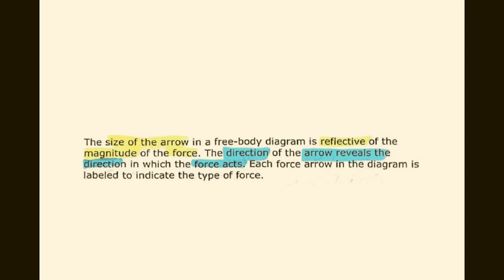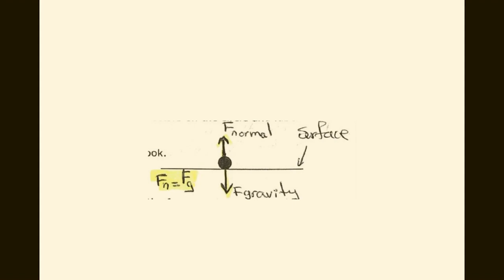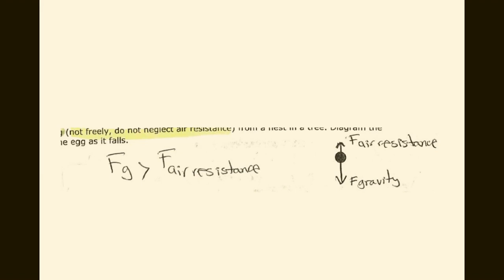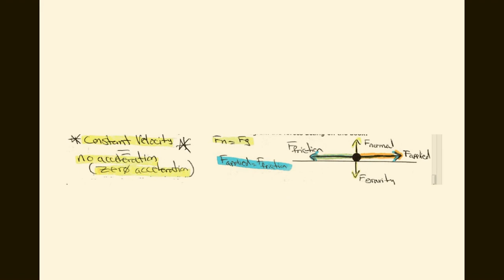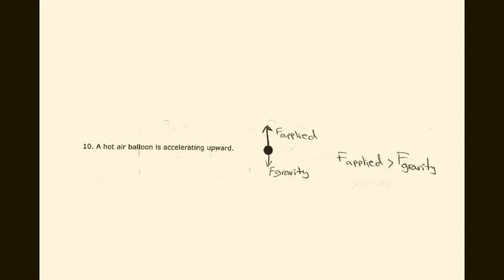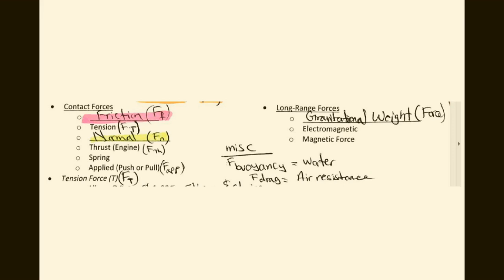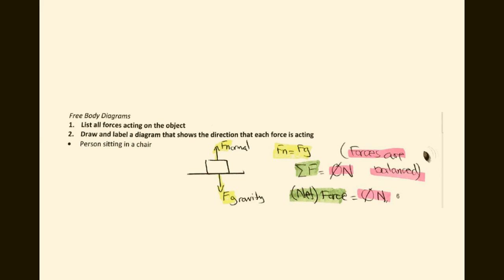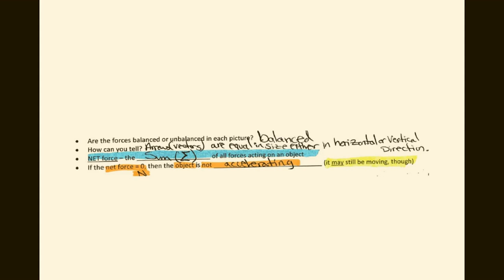Force Body Diagrams & Newton's 1st Law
In this video we learn about Force Body Diagrams (FBDs) or Free Body Diagrams as well as cover Newton's 1st Law.